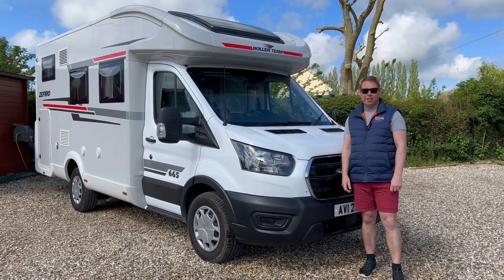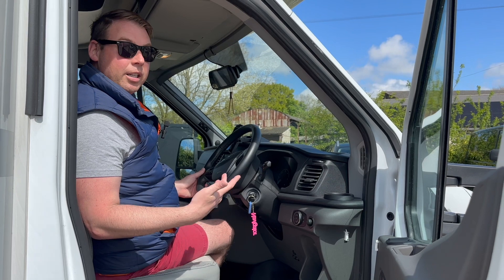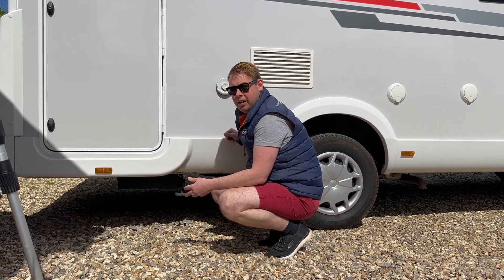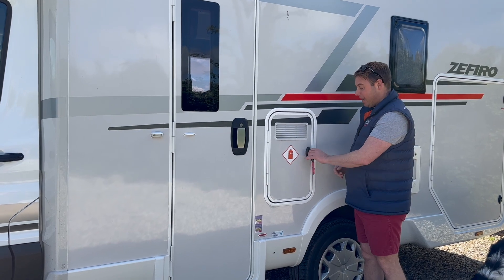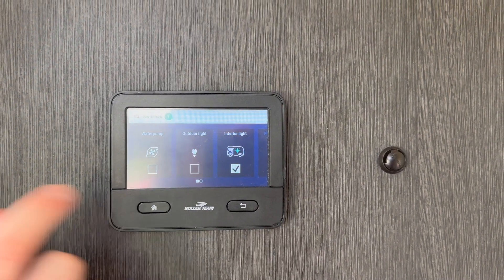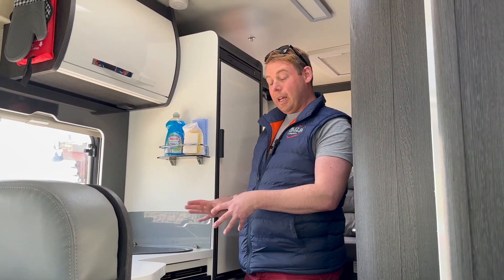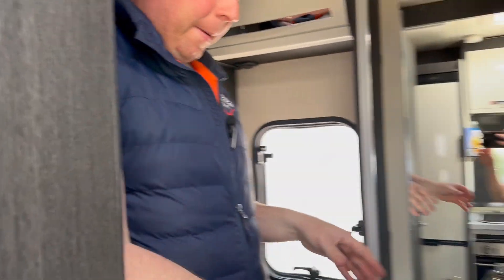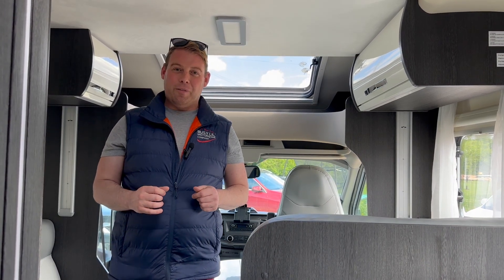Navigator Operational Video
A walk through of ‘Navigator’ ahead of your hire. Do watch the entire video and ask us any questions during the handover or for an in person demonstration.